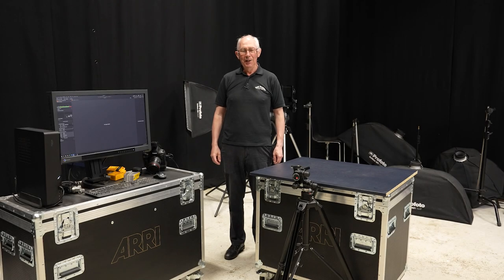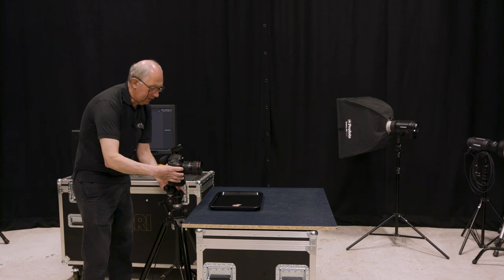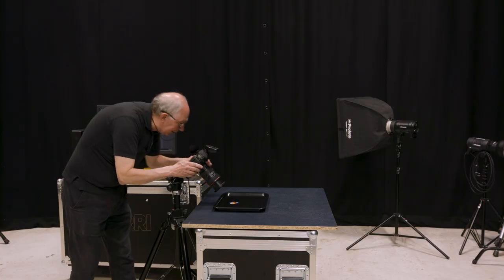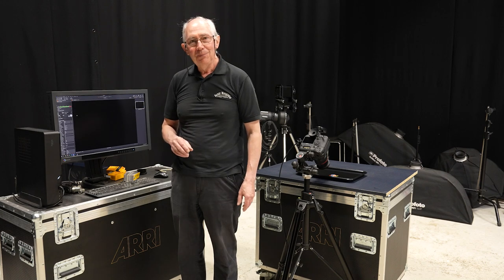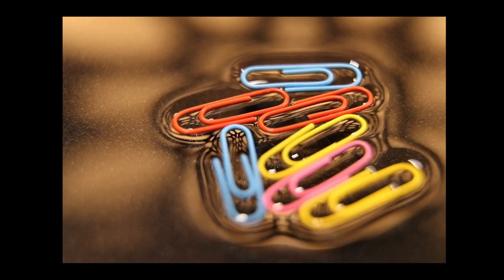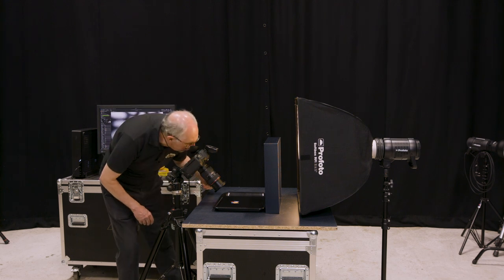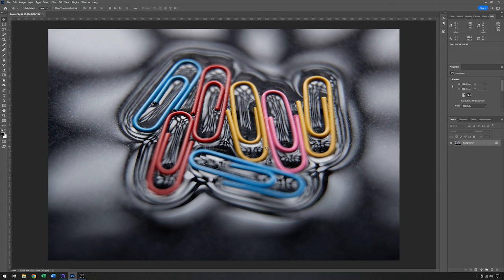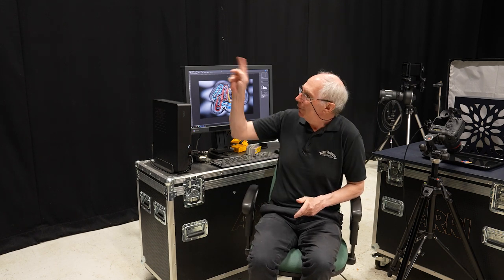Visual art object photography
Use a cookie to add interest to a background.
Using a soft box and a cookie or gobo to make interesting patterns.
Extension tubes to get closer to the subject.
Lighting techniques to add interest to still life product shots.

Canon Extension Tube EF 25 II